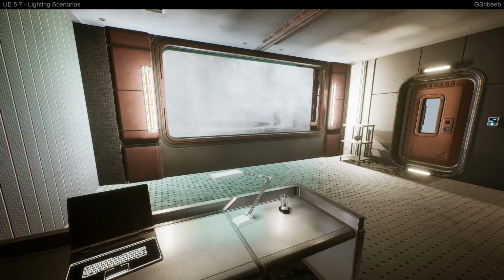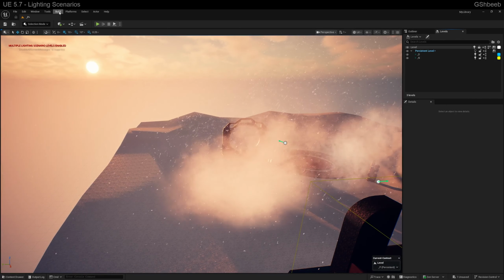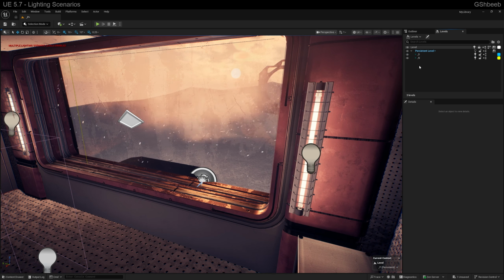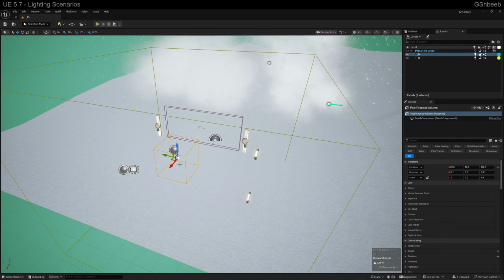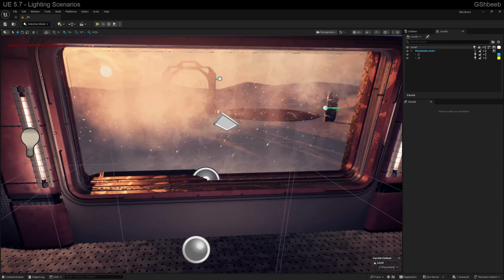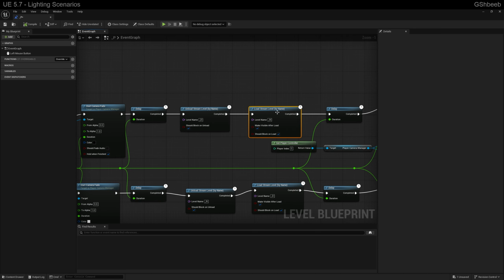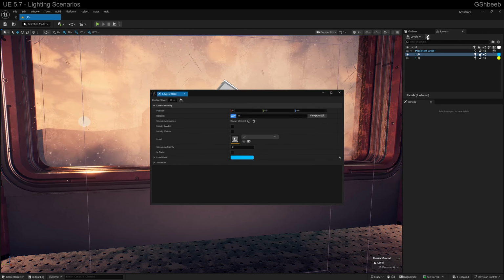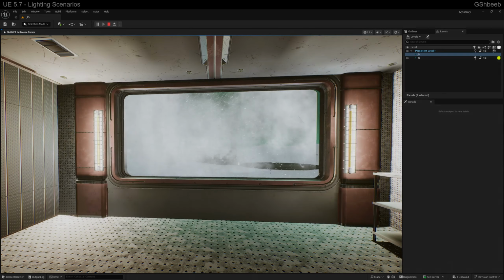Lighting Scenarios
Demonstrating a solution for having multiple lighting solutions available at runtime with precomputed lighting scenarios.

00:00 // Introduction
00:11 // Demo of outcome
00:38 // The in engine setup
01:42 // Setting a level as a Lighting Scenario
03:55 // The Level Blueprint
05:32 // Setting a default Lighting Scenario
06:16 // Adding levels to project package settings